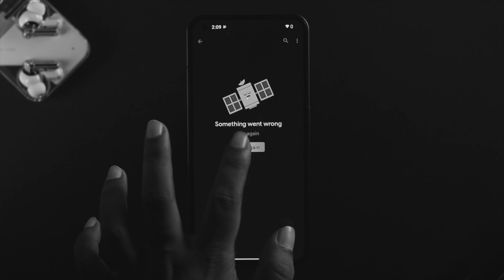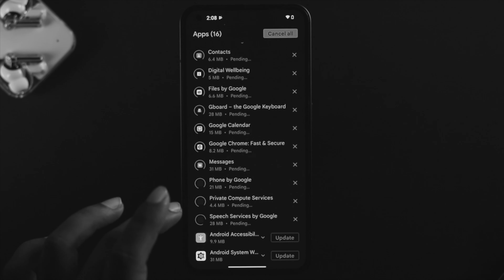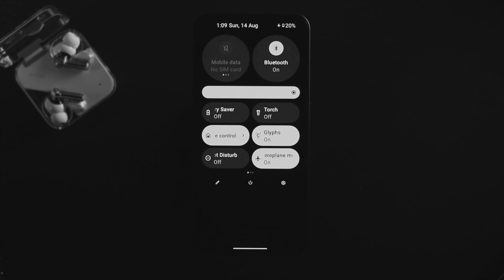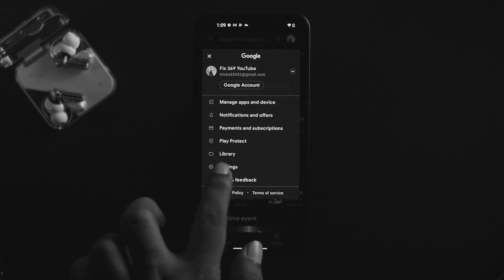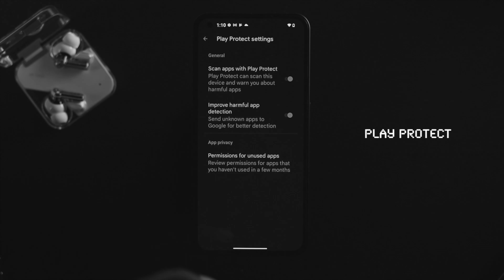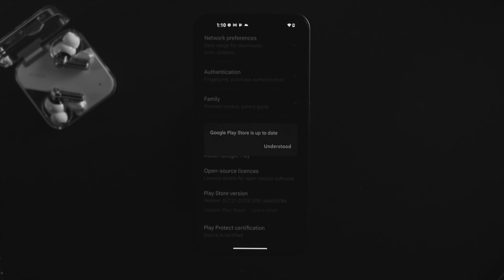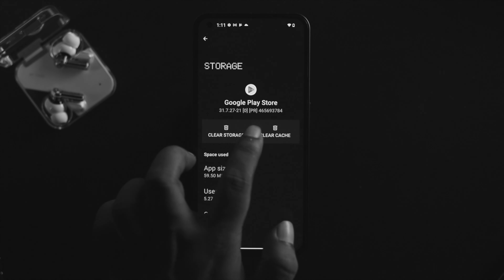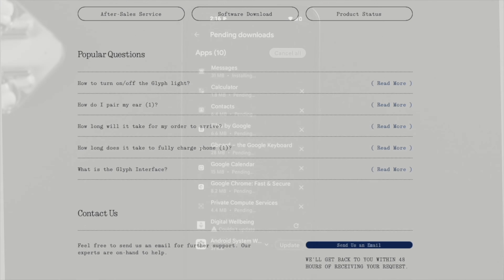Nothing Phone (1): Can’t Install or Update Apps From Play Store! [Fixed]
If you want to know what you can do if you can’t install or update apps from the play store on Nothing Phone (1). Fix369 team will show you the best 4 solutions to fix can’t install or update apps from the play store on Nothing Phone (1).

0:00 What is this video is about
0:34 Solution 1: Check and Fix Internet Speed
1:12 Solution 2: Google Play Store Settings
1:50 Solution 3: Update Play Store
2:09 Solution 4: Clear Cache and Data